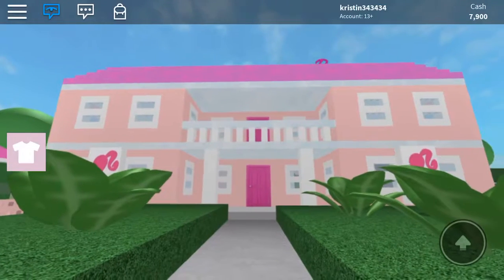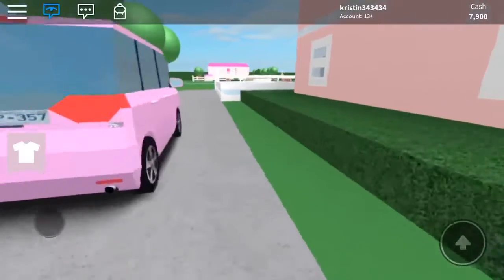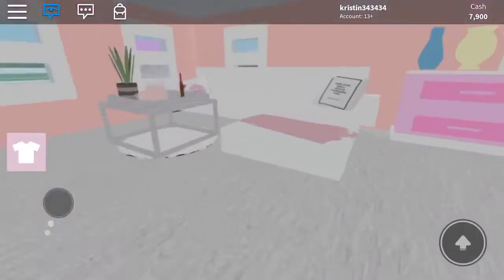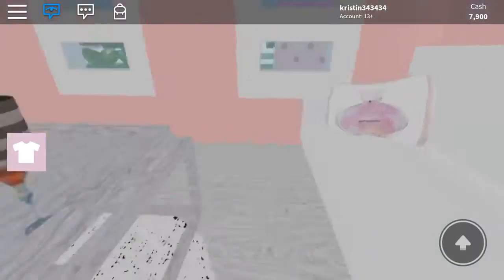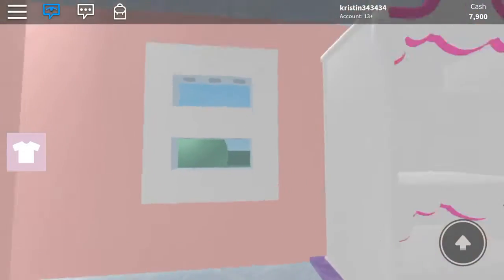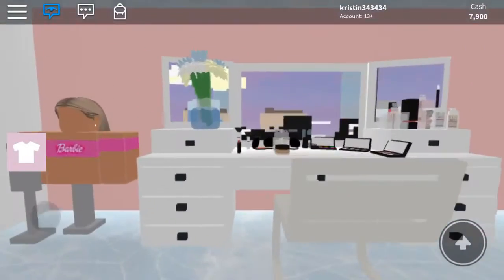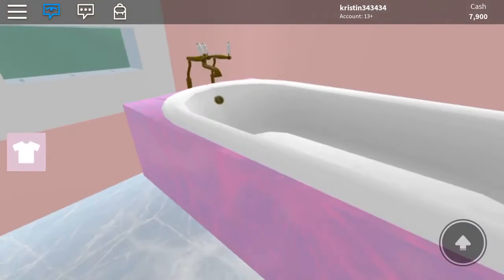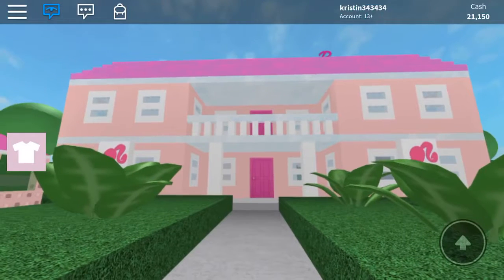THE ULTIMATE BARBIE DREAM HOUSE TOUR!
Game-ROBLOX

Tycoon-Barbie Dream house